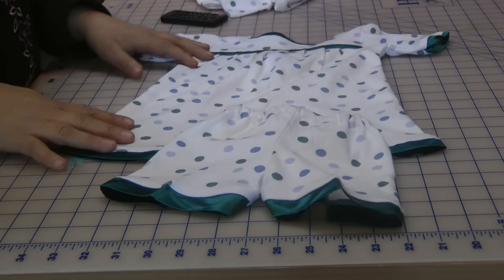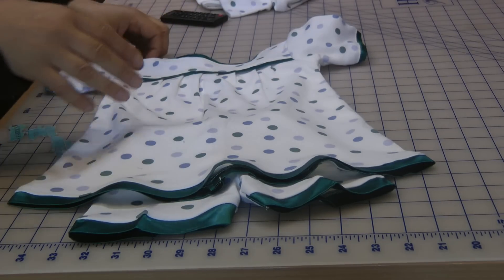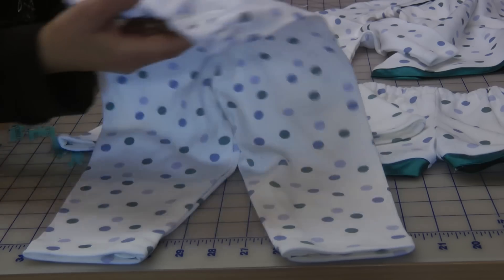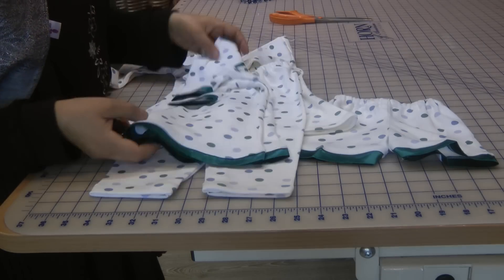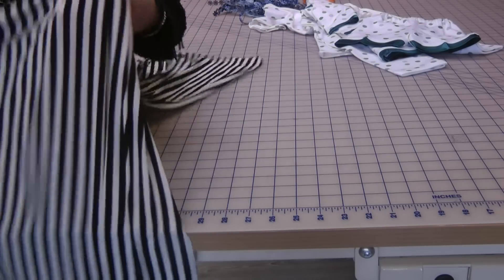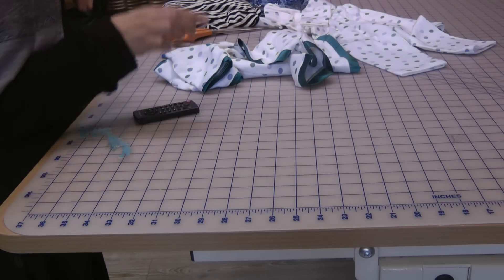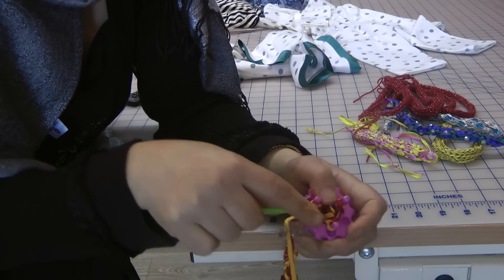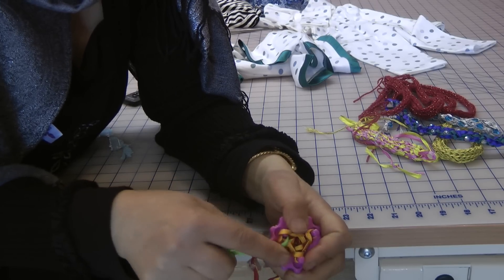babies sleeping suits